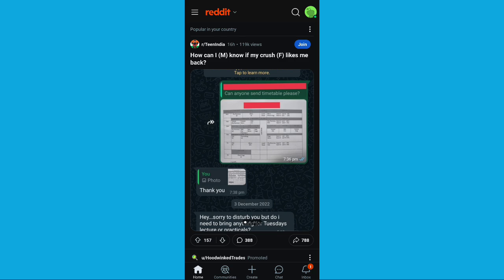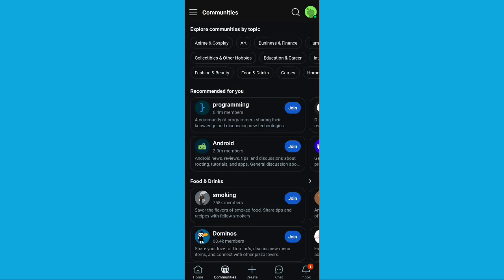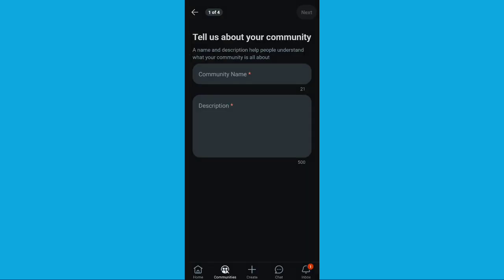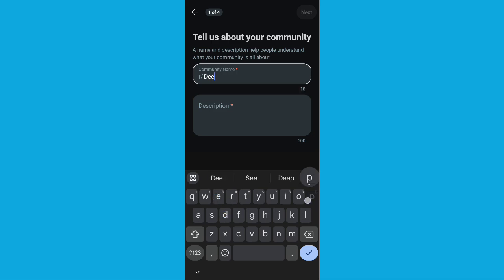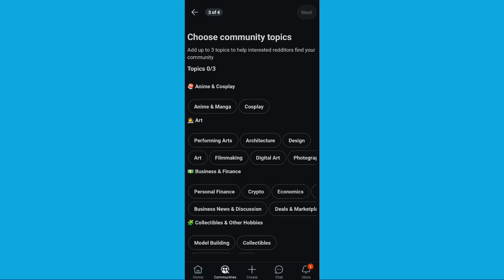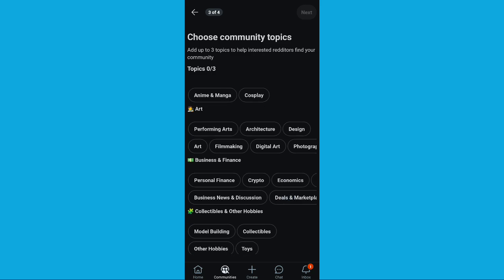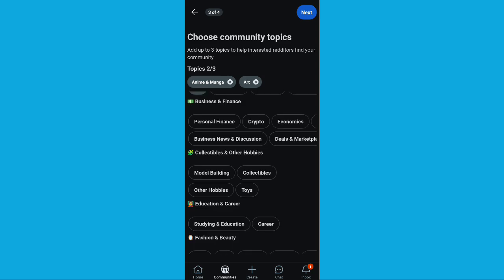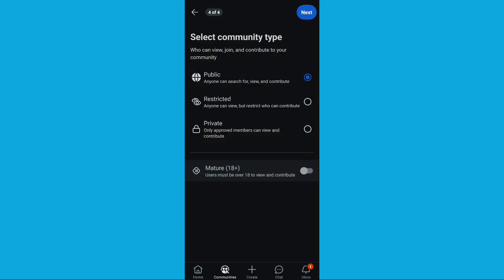How to create a Subreddit on REDDIT (2024)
In this video, I’ll show you how to create a subreddit on Reddit, so if you watch this step-by-step video completely, you will find out how to create a subreddit on Reddit in 2024 in minutes.